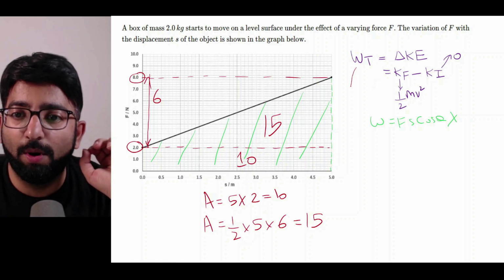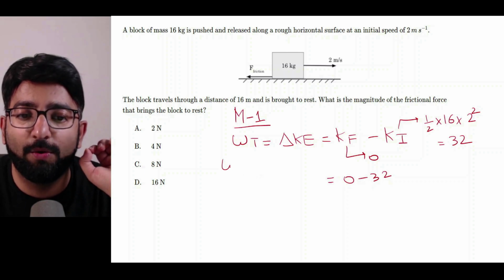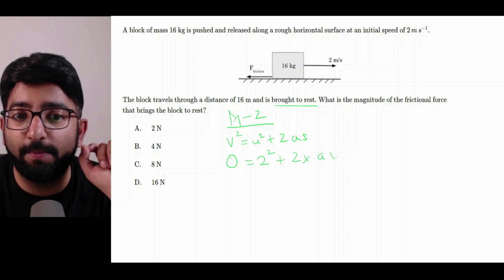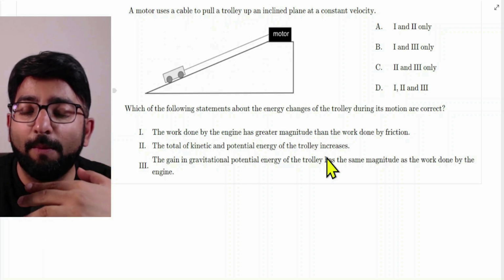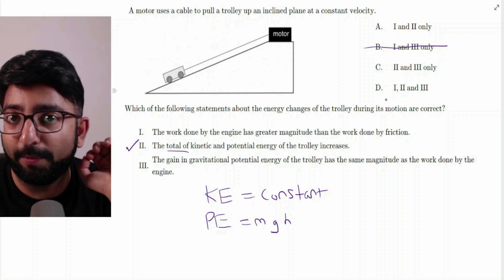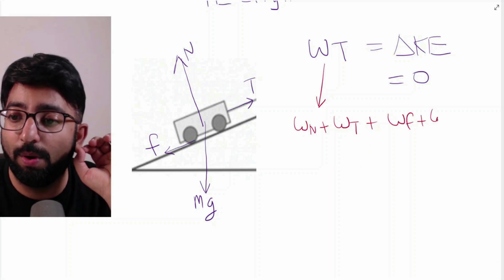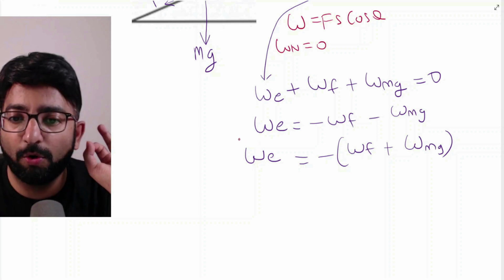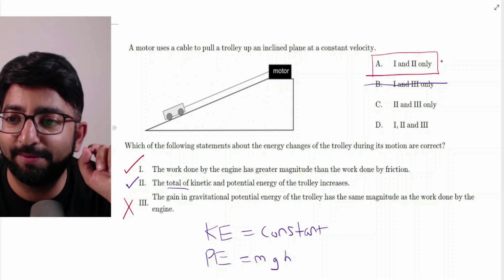Part 3 Work and Energy (Class 11 Physics)